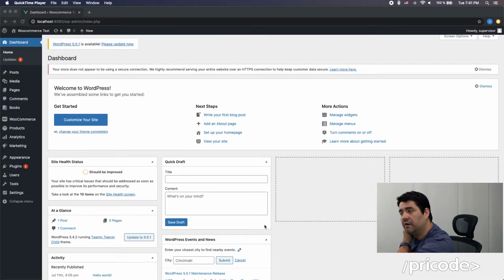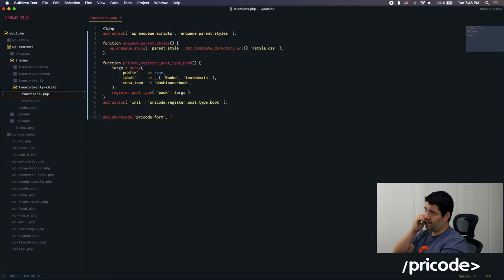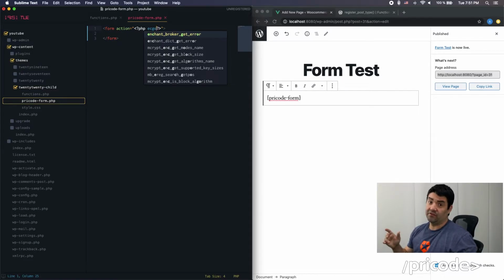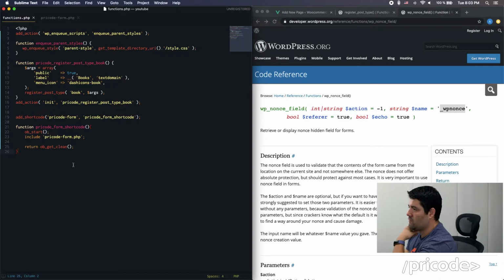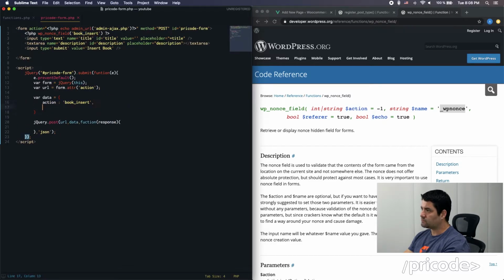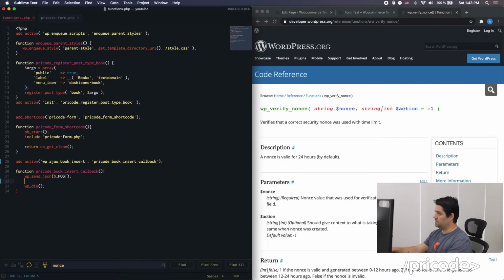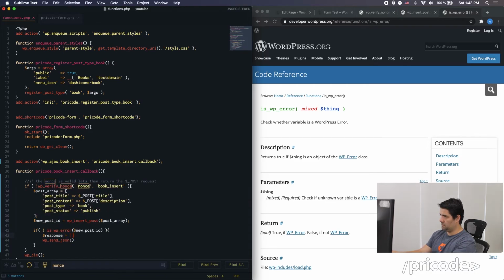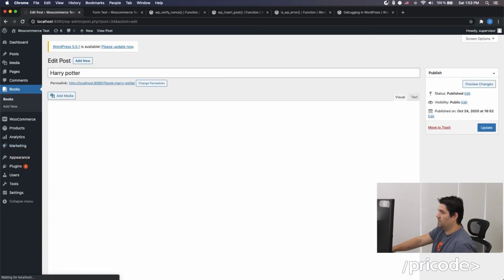WordPress Development - Create an AJAX form ( wp_ajax hook )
In this video we are going to create a simple frontend form to send it to a backend handler with wp_ajax hook, also we are going to set a specific post type (books for the example) and using the data from the form we are going to save a new post (book in this case).

//Recommended book